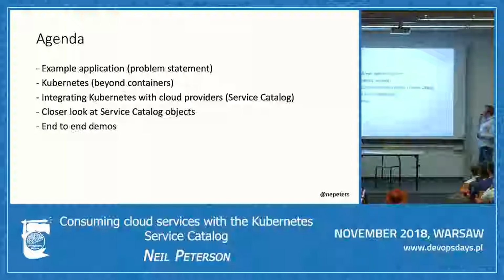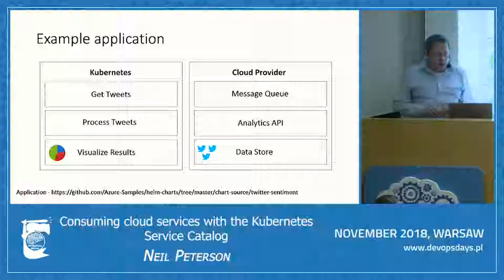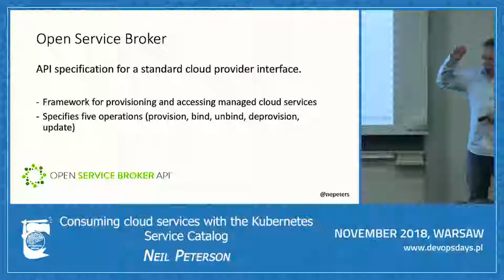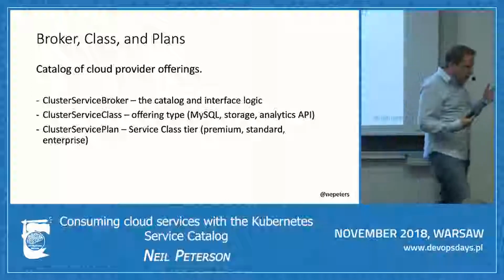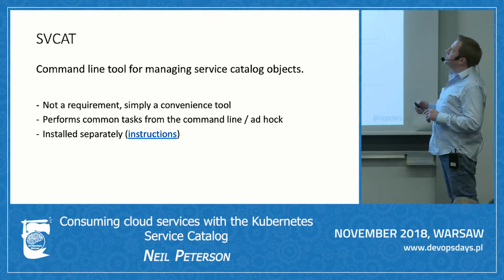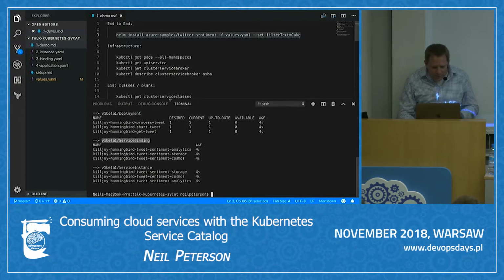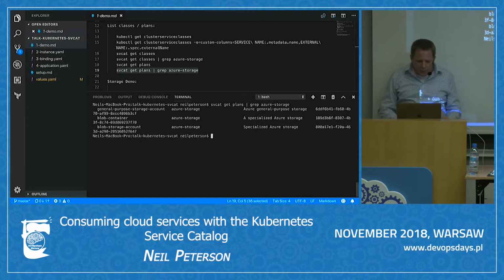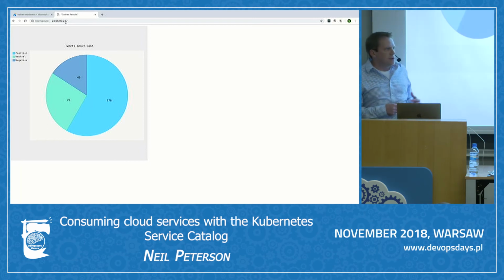DevOpsDays Warsaw 2018 - Neil Peterson - Consuming Cloud Services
Neil Peterson - Consuming Cloud Services With The Kubernetes Service Catalog

In a cloud native world, managed services such as database, storage, and event processing systems can be utilized by applications without the overhead of total service ownership. Kubernetes provides an extension mechanism for dynamically requesting and consuming managed services through the Kubernetes Service Catalog API. Using the service catalog, you can deploy applications into your Kubernetes cluster that are configured to dynamically requests and connect to managed services. In this talk, I will discuss in detail the different components of the Kubernetes service catalog. I'll will demonstrate integrating the service catalog with different cloud providers, and utilizing the provider services in you Kubernetes deployments. By the end of the talk, we will have configured the service catalog and deployed an application into our cluster that dynamically requests and uses a managed cloud service.